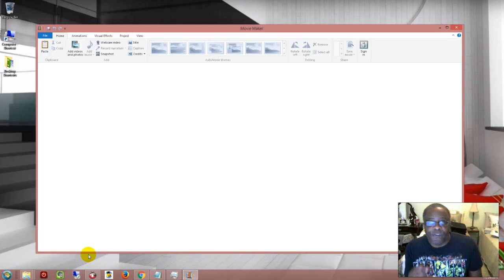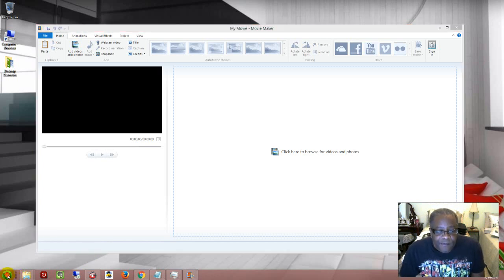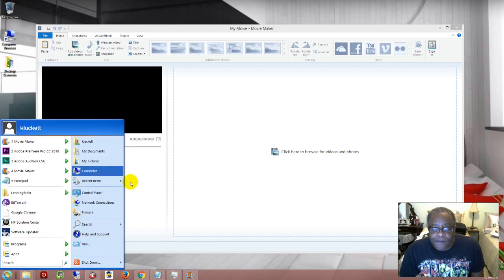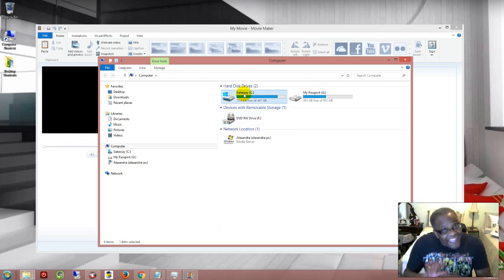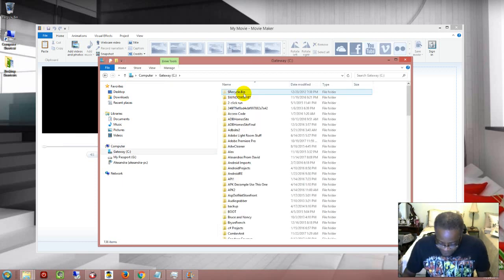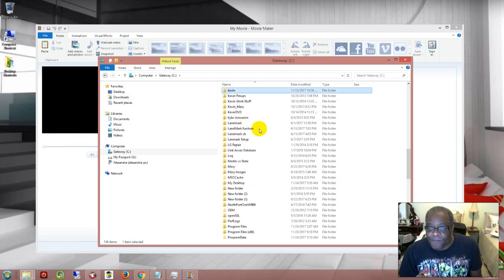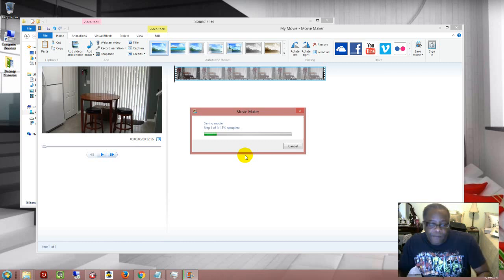How To Convert a MTS File to a MP4 file : Convert MTS (Tutorial)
How To Convert A MTS File To A MP4 File

This Tutorial will show you how to convert a .mts file to a .mp4. You can use windows movie maker, It is simple and cheap.

What are mts files? Mts files is a file format created by Sony. Most video editing software will not recognize this format. Maybe Sony Vegas.

There is a simple way to convert a mts file to a mp4 file and I'll Show you how to convert a mts file to a mp4 file using Windows Video Maker.  Creating this file is simple, nobody's calling you a moron—there's a first time for everything.

Step 1: Open Window Movie Maker
Go to your start menu and click on "Run" word "Maker" - Window Movie Maker should popup on the right side - click on it.

Step 2: Navigate to .mts file
Using "this computer", navigat to the .mts file you which to convert. Keep that window minimized.

Tip
Windows Movie maker is a great program for converting video files of all types. Remember that if you have a slower pc, this process might take a while.

Step 3: Drag the file to the center of Windows Movie Maker
Click and on hold down your left mouse button on the file you wish to drag into Windows Movie Maker. No drag to fill to the center of the Windows Movie Maker to be converted to mp4

Step 4: Save Movie
To the very right of Windows Movie Maker you will see at the top right, save movie with a arrow to the right of it. Click the arrow and select "from computer"

Step 5: How To Convert A MTS File To A MP4 File Completed.
Depending on the file size, this process can be short or long. Once it is complete you will hear a bing. A box will popup asking you if your would like to "Play the file" , "Go to file folder" or "Close"

It is very easy to convert mts to mp4.

You can convert mts to mp4 windows or Mac.

This video shows you how to convert mts to mp4 free of charge
I use Window Movie Maker, but you can convert mts to mp4 handbrake.

Convert mts to mp4 windows 10 has Windows Movie Maker.

You can also use a program called: Handbrake